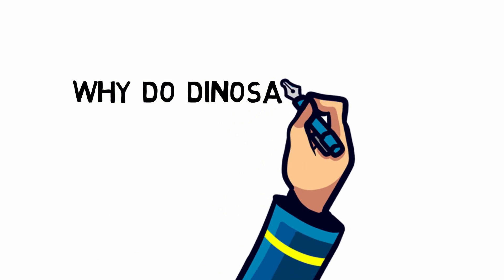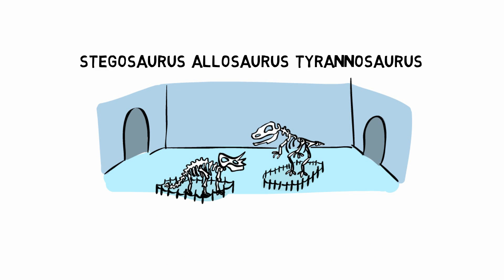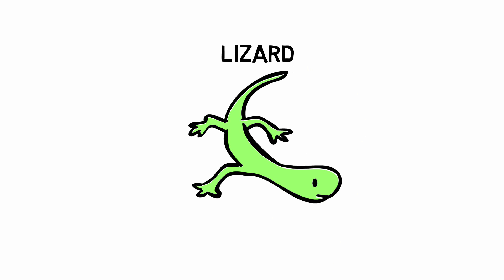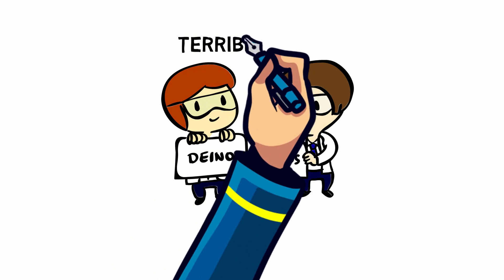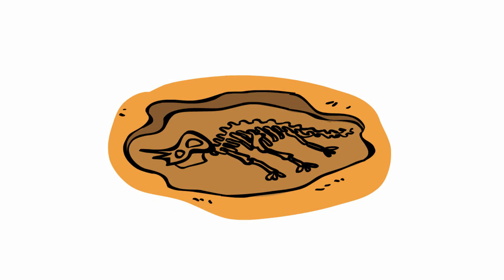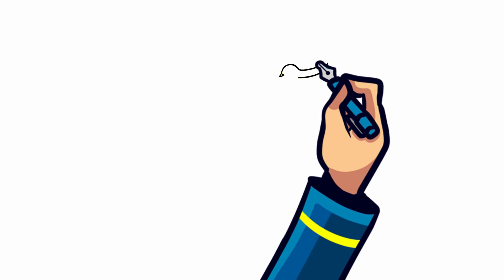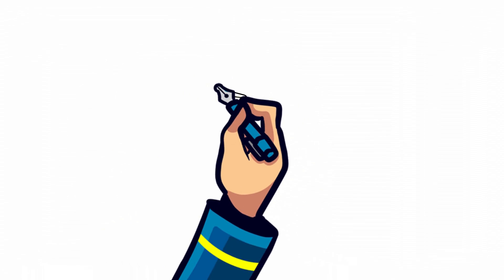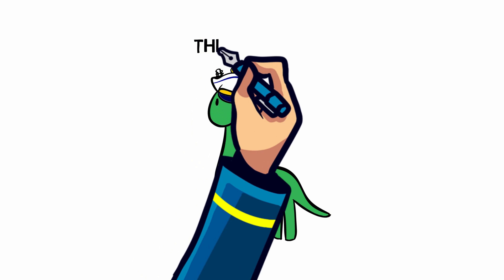Why Do Dinosaur Names End in Saurus? | Dinosaur Names for Kids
If you’ve ever been to a museum and checked out dinosaur fossils, you may have noticed that many dinosaur names end with saurus such as Stegosaurus, Allosaurus and the infamous Tyrannosaurus.